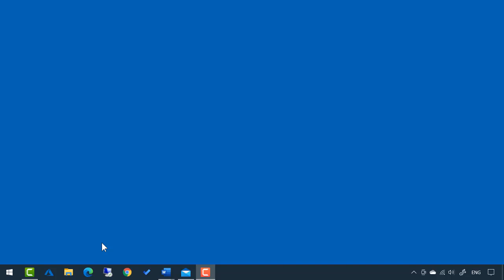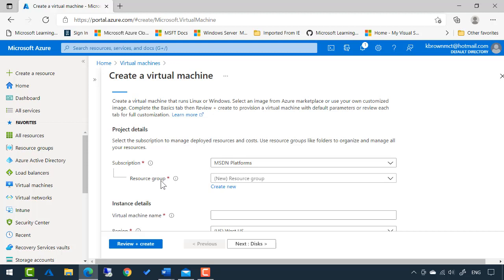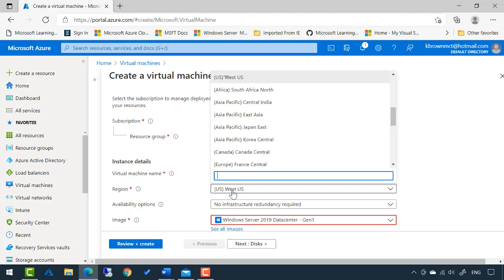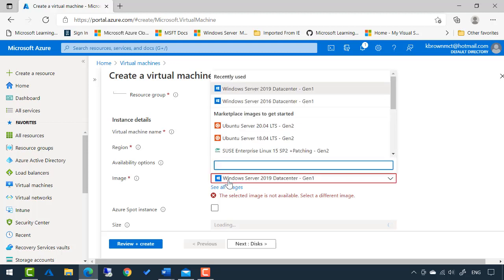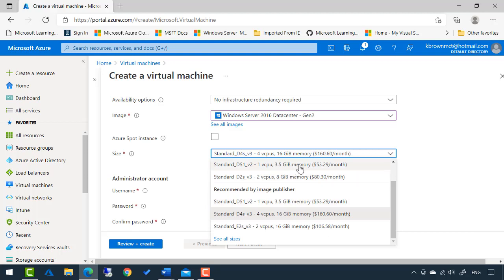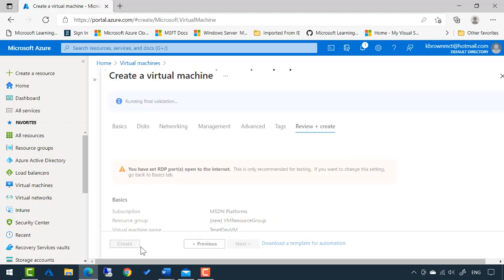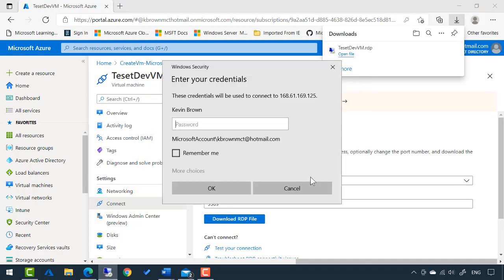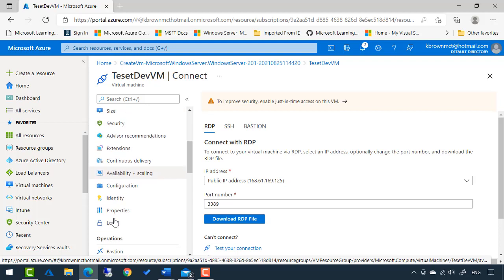Understanding Cloud Computing: Create a Virtual Machine (VM)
This demo covers the basic settings to create a new virtual machine within the Azure cloud.